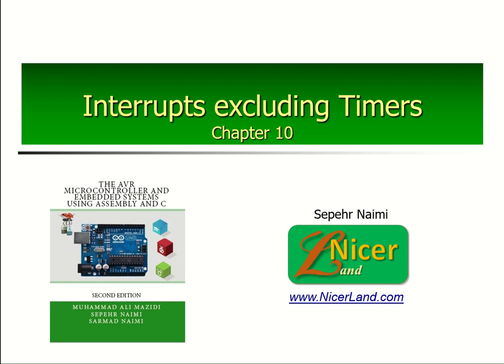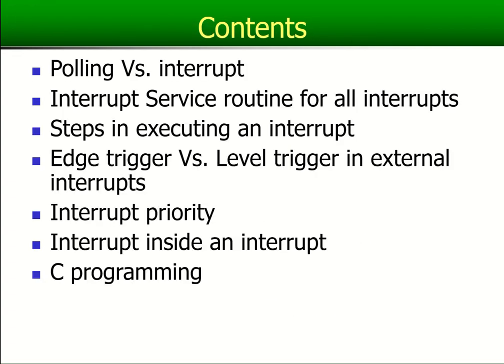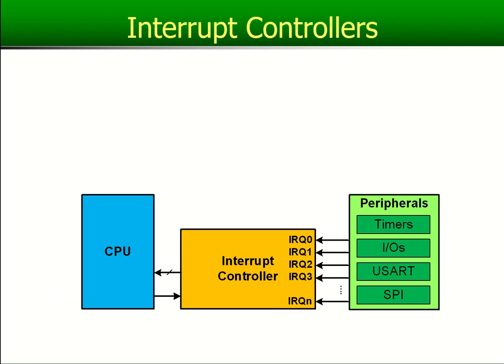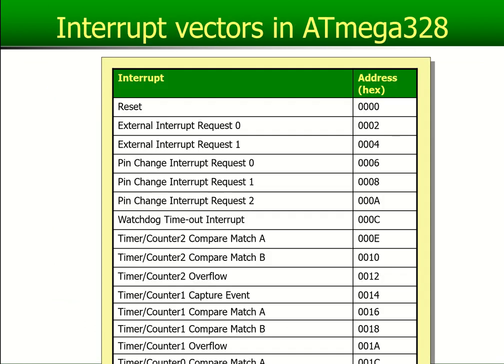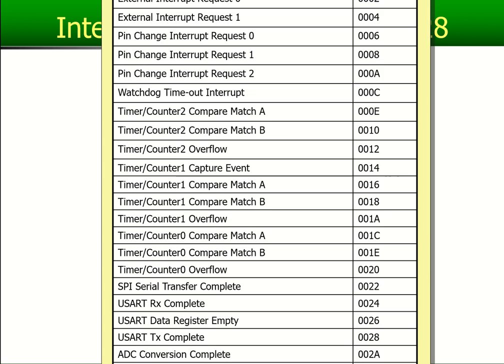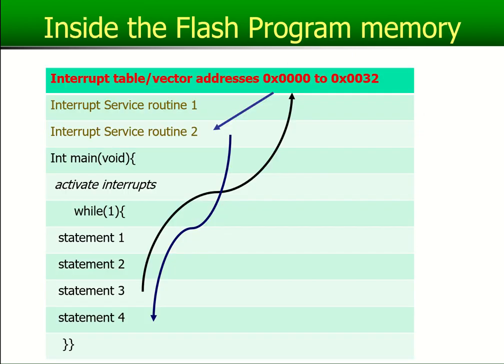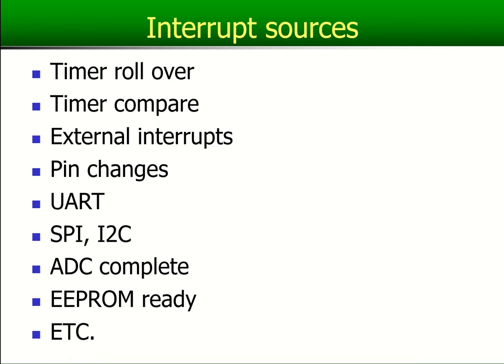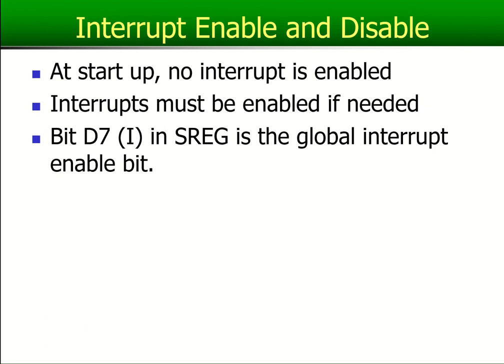Atmega328P Interrupts (Excluding timers) Video 2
The basics of AVR interrupts are explained in the video.